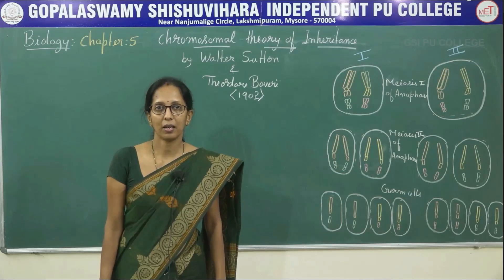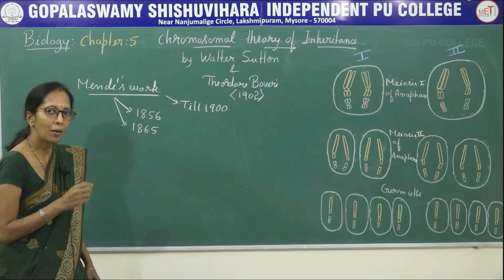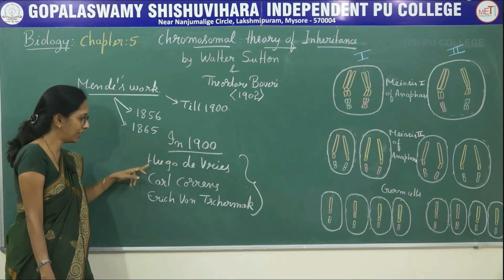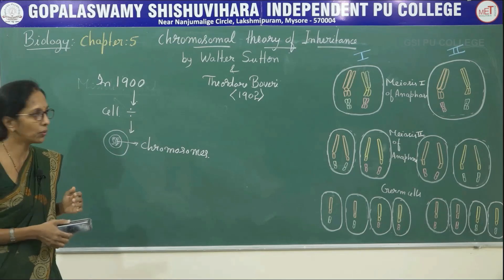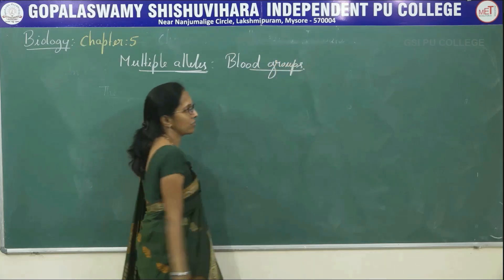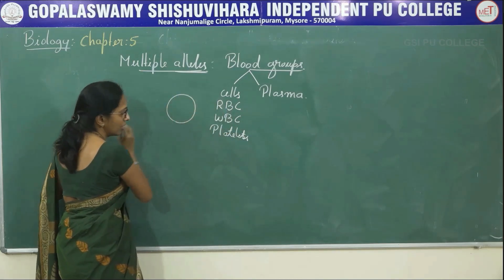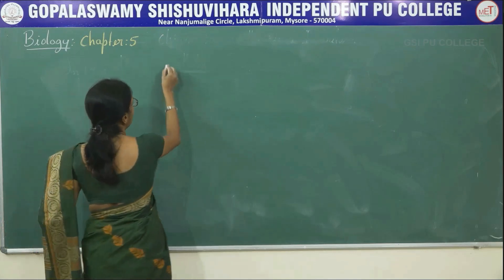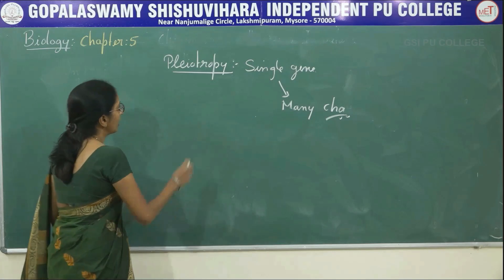BIOLOGY | II PUC | CH 05 | GENETICS - CHROMOSOMAL THEORY, MULTIPLE ALLELES| S03